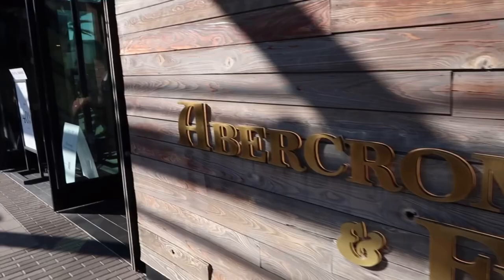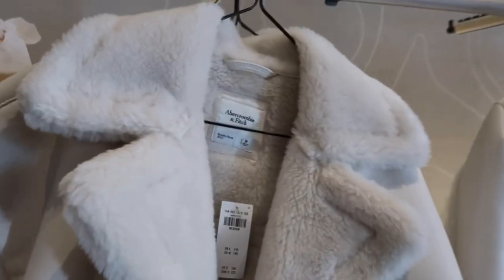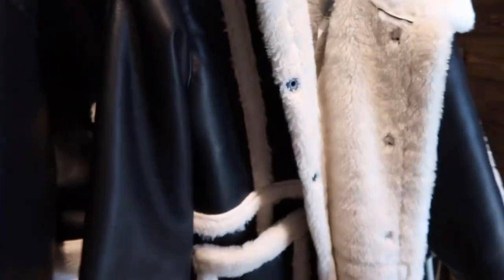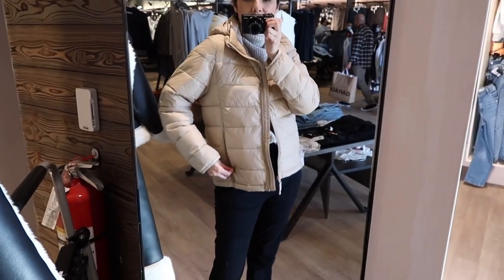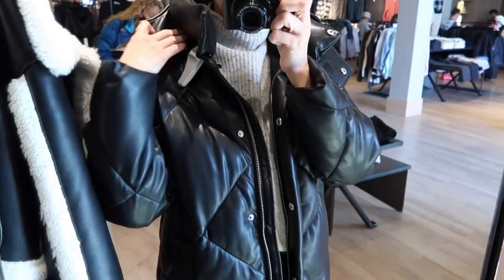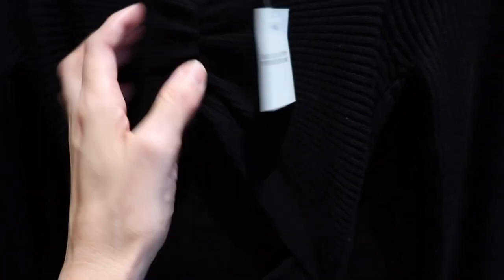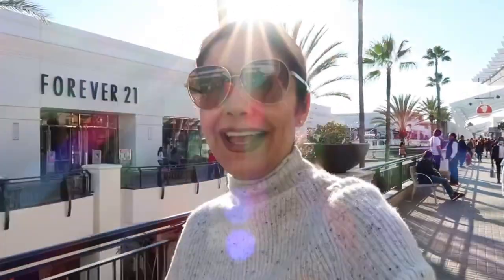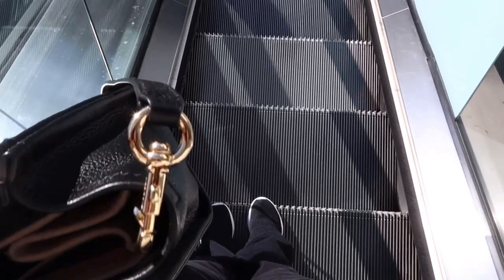ABERCROMBIE & FITCH HAUL Jackets & Coats |The Allure Edition VLOGMAS 19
In this video I tried almost all the Jackets, puffers and blazer from Abercrombie perfect for this winter season. Abercrombie and Fitch try on haul with amazing pieces so classy so elegant outfits! Casual, Office Outfit Ideas
-❤ MY MEASUREMENTS ❤-
Bra: 32C (81 cm)
Waist:26" (66 cm)
Hips: 38" (96.5 cm)
Height: 5'7" (170 cm)
My shoe size US 7-7.5
WHAT I AM WEARING
CLUB MONACO SWEATER (XS)
MARC JACOBS TOTE (Mine is the SMALL size)
CHAPTERS:
Intro 00:00
Let's go to Abercrombie and Fitch 00:07
Checking the sales 01:13
Trying clothes at the store 02:44
Outro 14:01
-❤ FEATURED ITEMS  -❤
Abercrombie 90s Ultra High Rise Straight Jeans 01:47
SWEATER DRESS 01:57
BLACK CUTOUT MIDI DRESS 02:04
BROWN FAUX FUR VEST 02:22
WHITE FAUX FUR VEST
OVERSIZED SHORT SHERPA 03:16
OVERSIZED SHERPA WHITE 03:29
OVERSIZED SHERPA SHORT BLACK AND WHITE 05:05
OVERSIZED SHERPA COAT BLACK AND WHITE 04:50
WHITE AND BLACK PLAID SHACKET 04:08
SOFT V NECK SWEATER TOP 05:20
SOFT PANTS 05:49
SWEATER 06:10
LIGHTWEIGHT PUFFER (S)06:39
GREY COAT 07:18
FUR LONG COAT 07:50
QUILTED LONG VEGAN LEATHER COAT (XS) 08:19
ABERCROMBIE SHORT LENGTH PUFFER 09:02
BODYSUITS 09:08
BLOUSES WITH FRONT NODE 09:24
BLACK KNIT DRESS WITH CUT OUT 10:10
BROWN COAT 10:58
KNIT HATS 12:07
PUFFER JACKET 10:15
BRALETTE 12:29
WINE BODYSUIT WITH CUTOUTS 10:37
BIKER LEATHER JACKET 12:59
LONG COAT 13:00